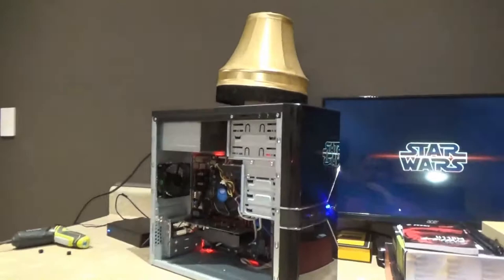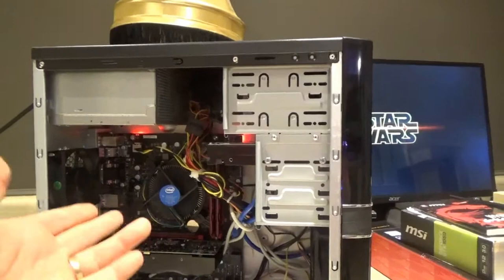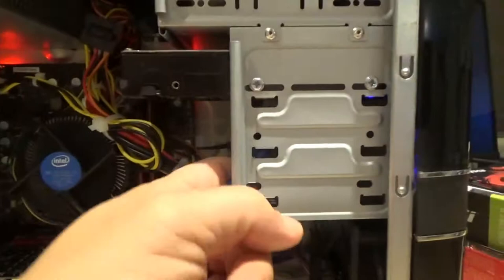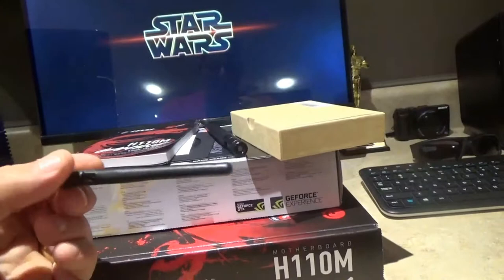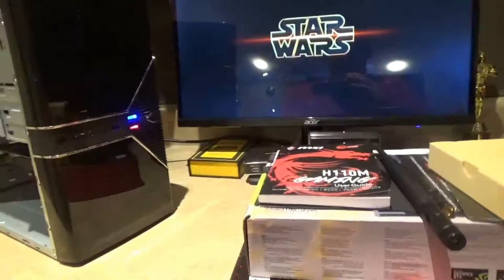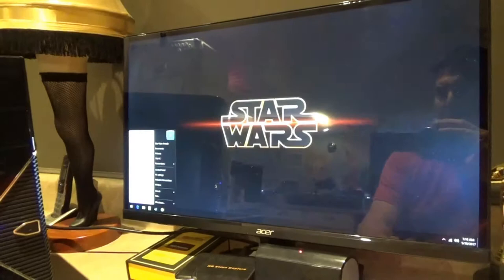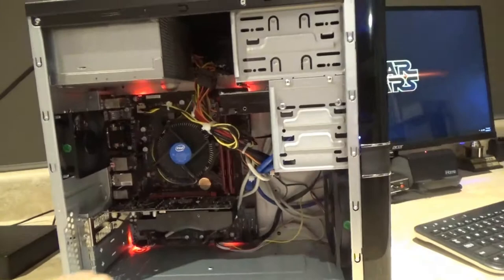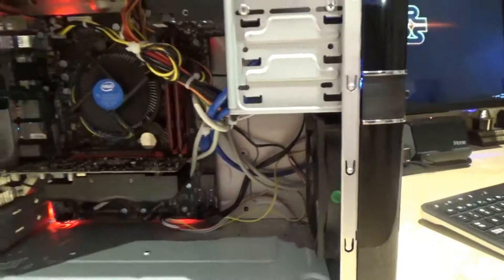Tony's New Machine Update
Keeping a budget of roughly $300 for all the machine upgrades, I think it turned out very nicely and now plays games like a cabinet should.   Enjoy your new machine Tony.